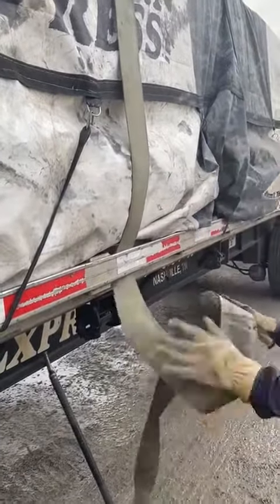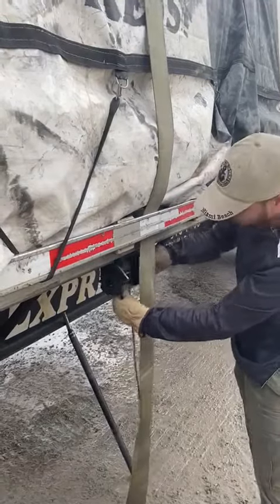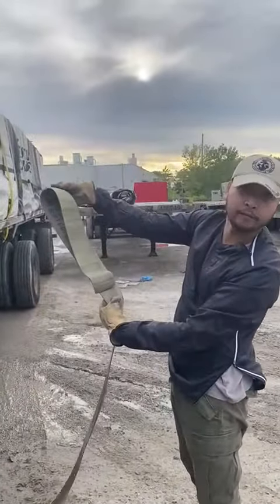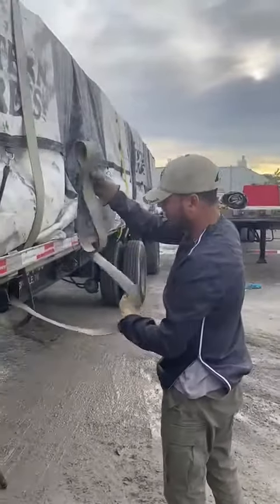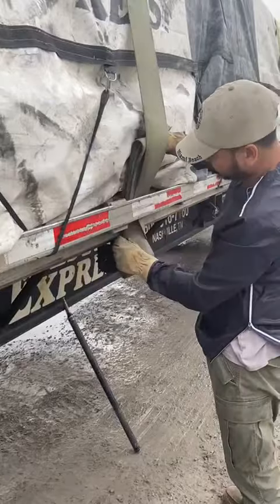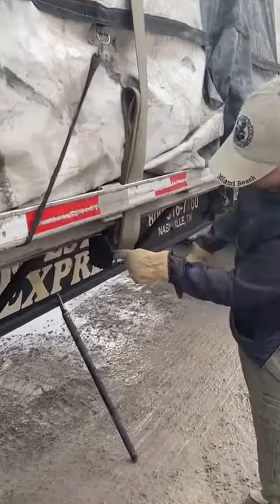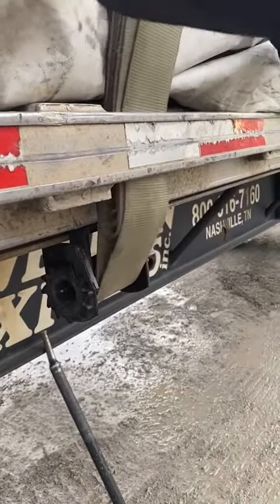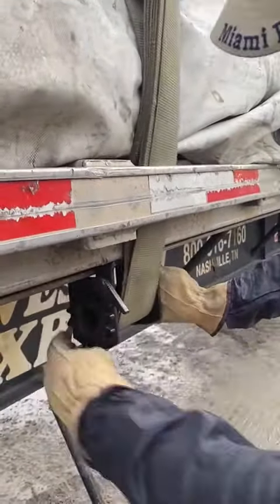Truck Ki training part 3